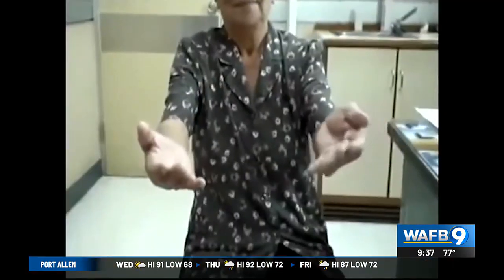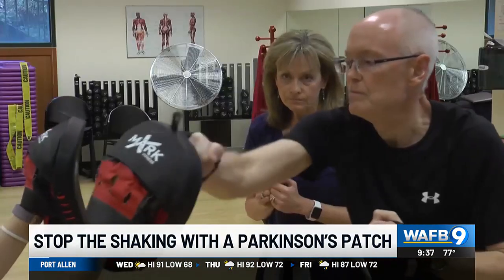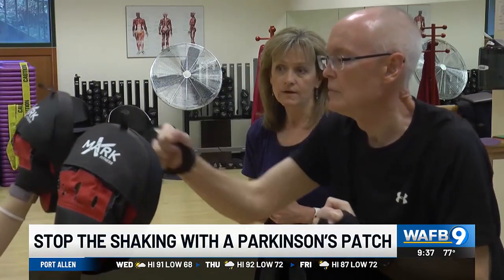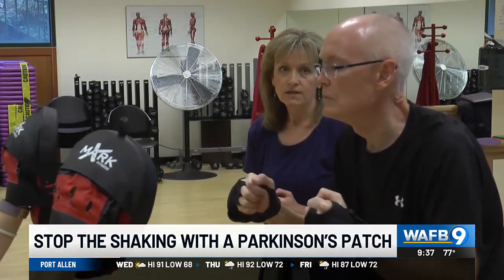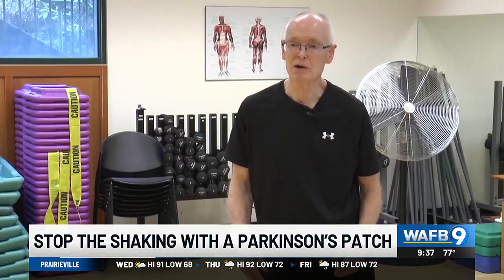YOUR HEALTH: Stop shaking with Parkinson’s patch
A new patch is being tested that could help people with Parkinson's.